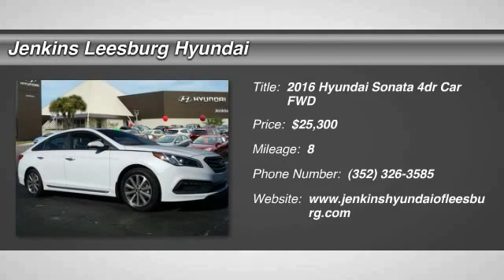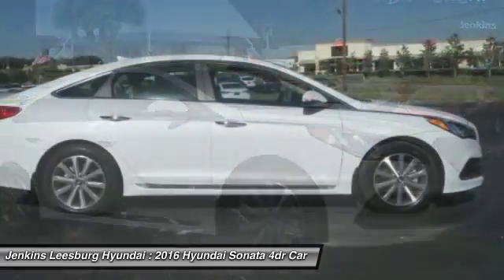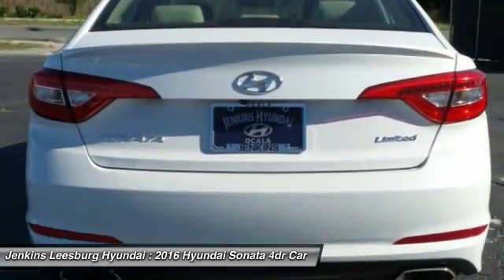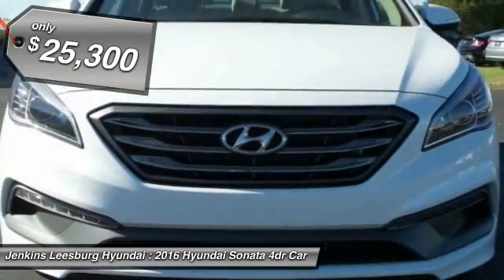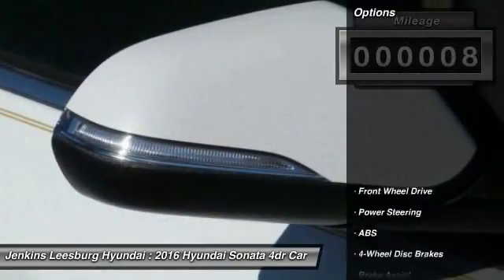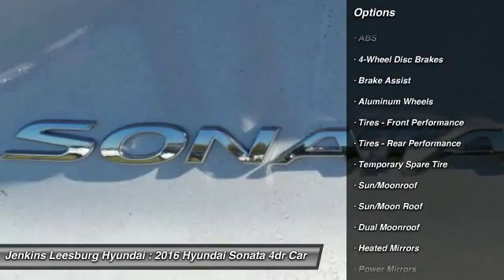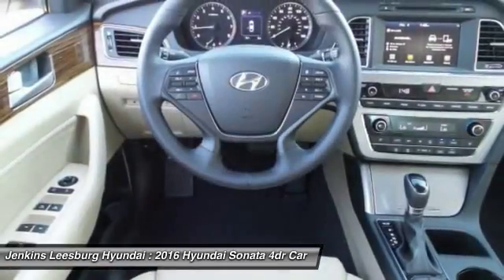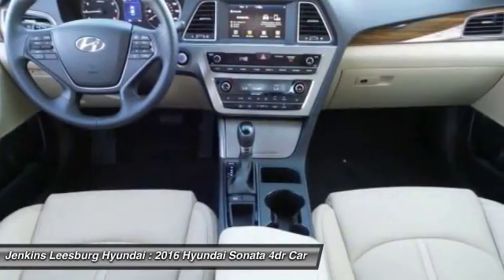2016 Hyundai Sonata Leesburg Florida LT17295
2016 Hyundai Sonata 2.4L Limited

Scores 36 Highway MPG and 25 City MPG! This Hyundai Sonata boasts a Regular Unleaded I-4 2.4 L/144 engine powering this Automatic transmission. Wireless Streaming, Window Grid And Roof Mount Antenna, Wheels: 17 x 7.0J Aluminum Alloy.* This Hyundai Sonata Features the Following Options *Valet Function, Trunk Rear Cargo Access, Trip Computer, Transmission: 6-Speed Automatic w/SHIFTRONIC -inc: OD lock-up torque converter, shift lock and SHIFTRONIC manual shift mode, Transmission w/Driver Selectable Mode, Tracker System, Tires: P215/55R17, Tire Specific Low Tire Pressure Warning, Systems Monitor, Strut Front Suspension w/Coil Springs.* Visit Us Today *Stop by Jenkins Hyundai Ocala located at 1602 SW College Rd, Ocala, FL 34474 for a quick visit and a hassle-free deal!